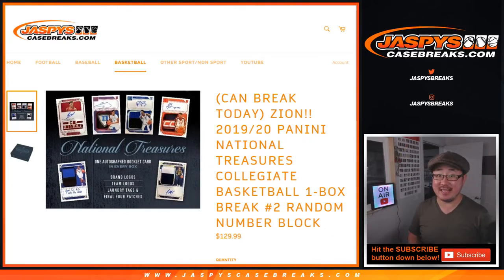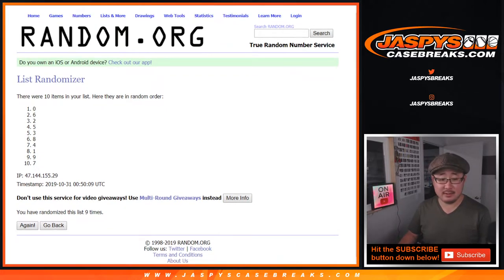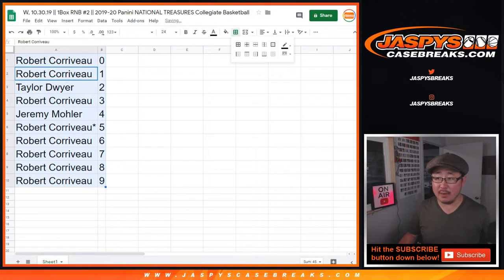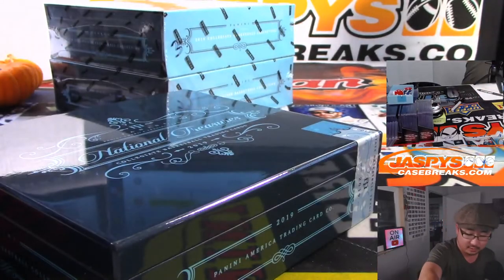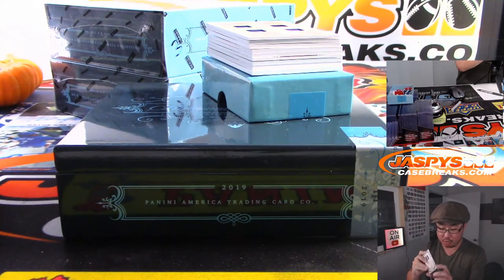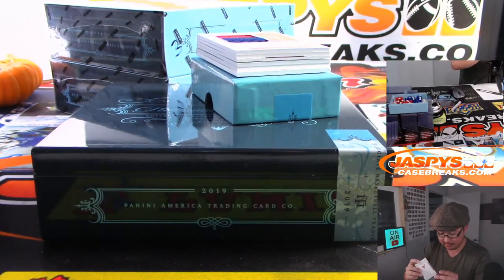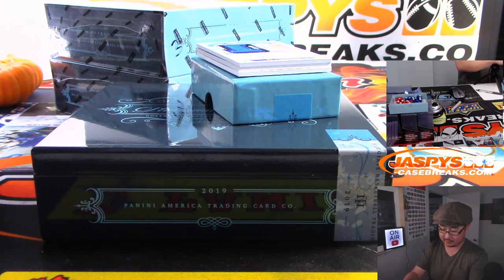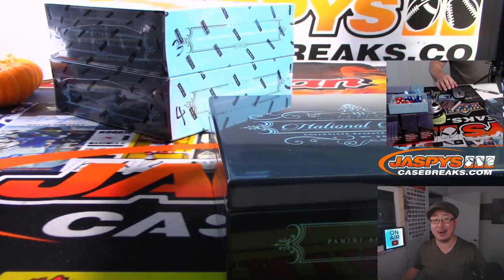W, 10.30.19 || 1Box RNB #2 || 2019-20 Panini NATIONAL TREASURES Collegiate Basketball